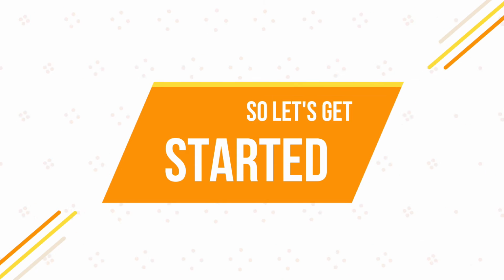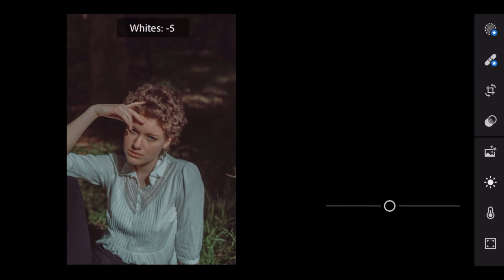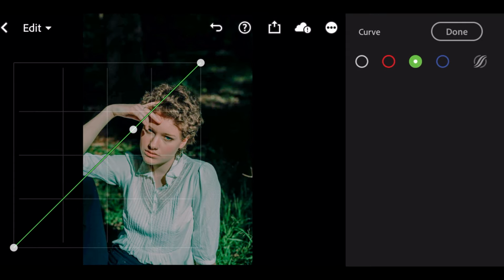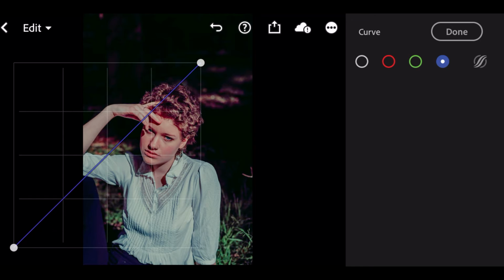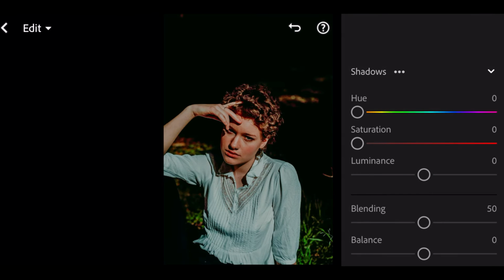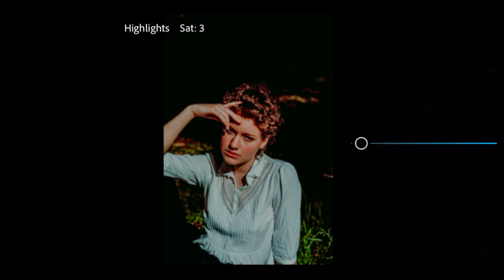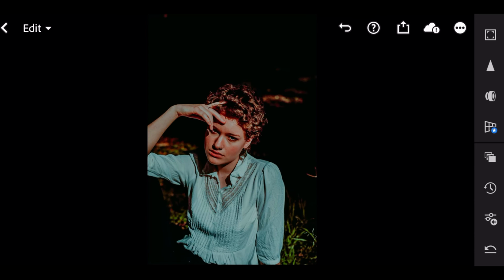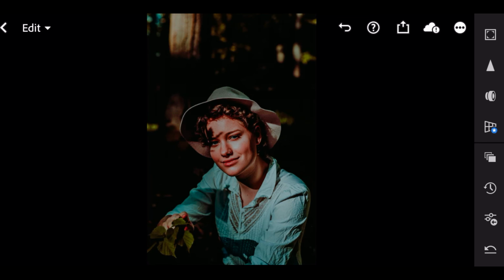Master Color Preset - Lightroom Moody Dark Presets DNG & XMP Free Download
Song: Accidents Will Happen - Silent Partner